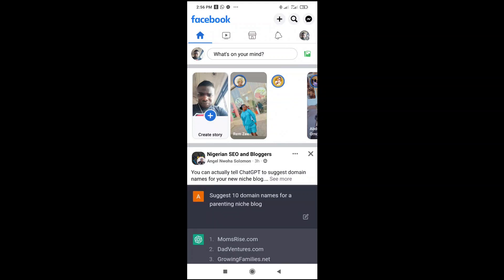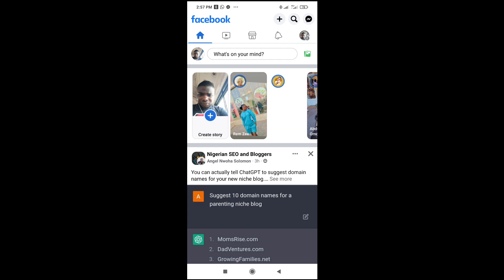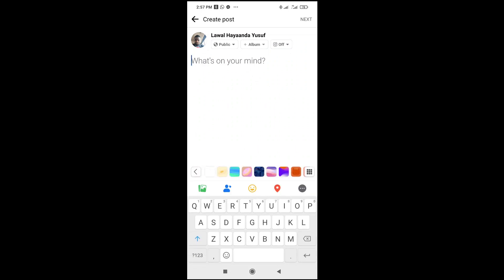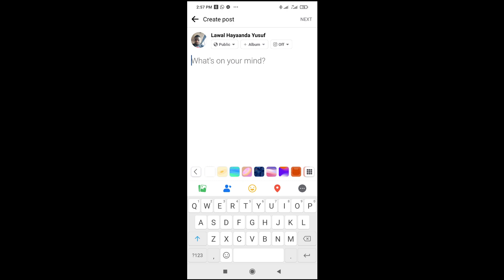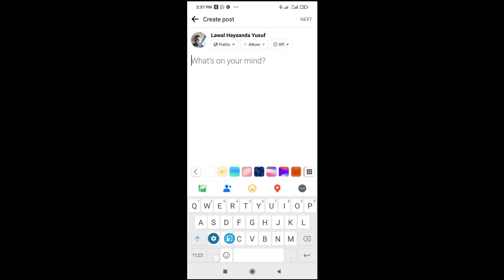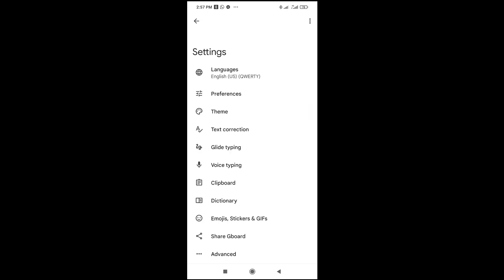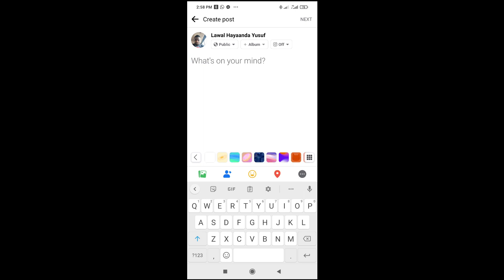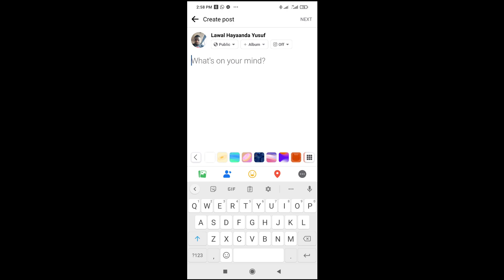How To Enable Voice Typing In Facebook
How To Enable Voice Typing In Facebook Explained